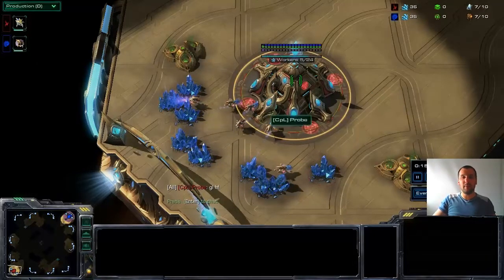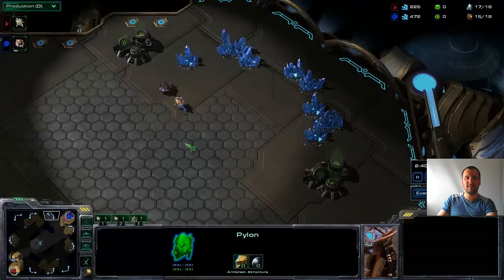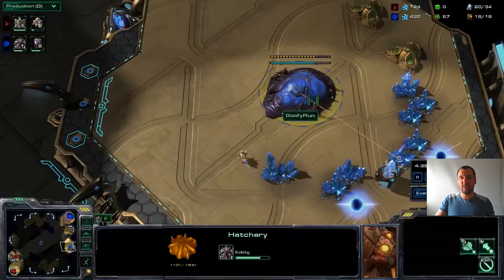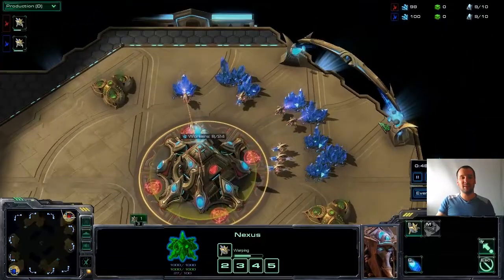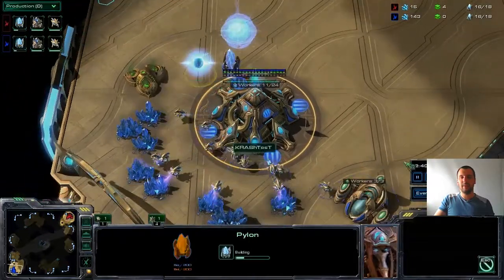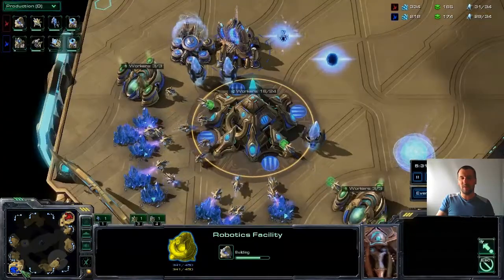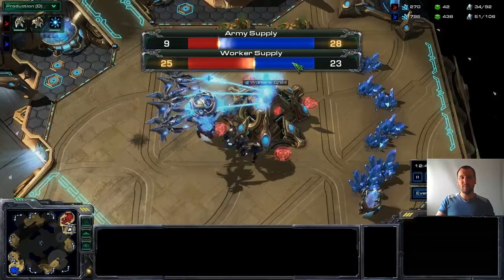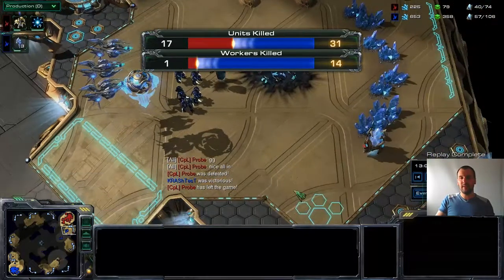The importance of scouting (Double Feature) - Starcraft 2 HotS - English commentary